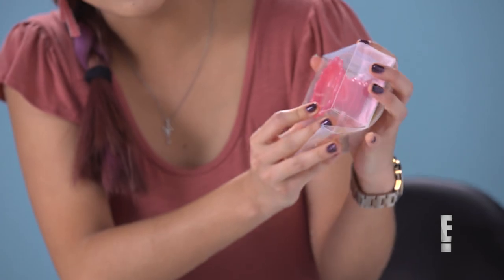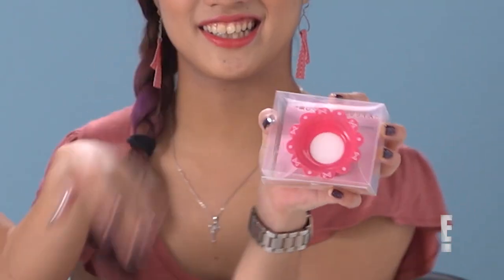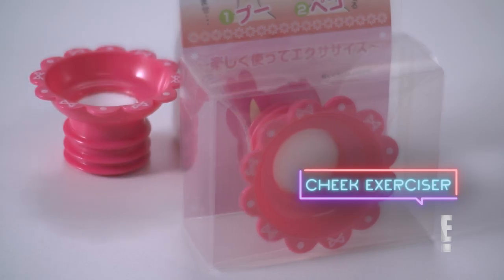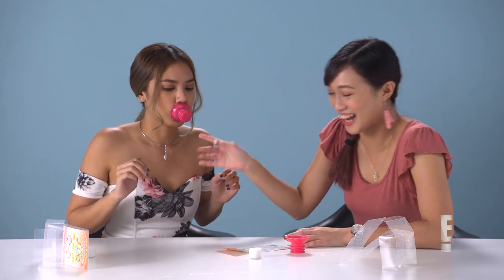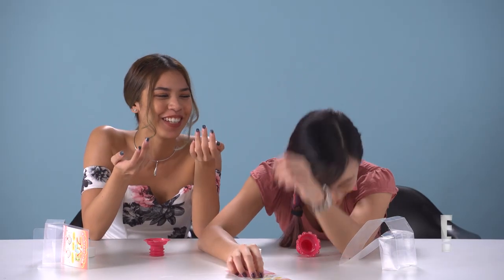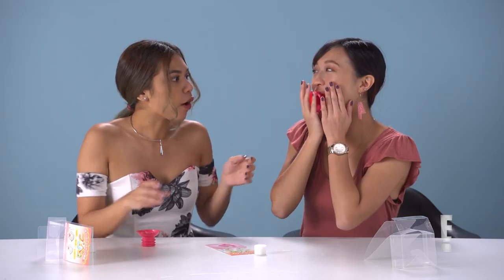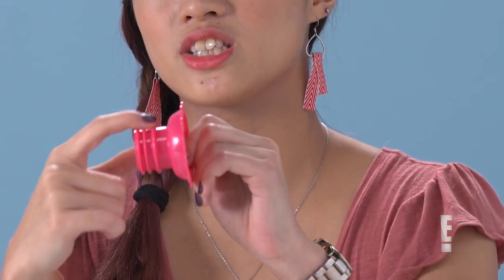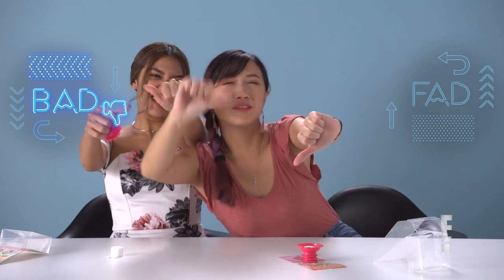WTF Is A Cheek Exerciser? | E! What The Fad?!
The girls get cheeky with this one and show us what is a cheek exerciser in E! What the Fad?!